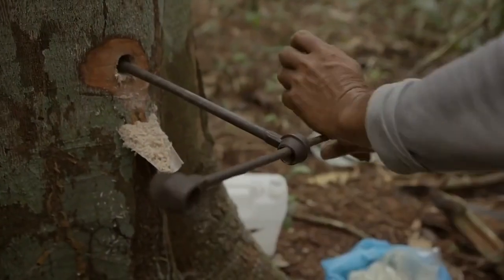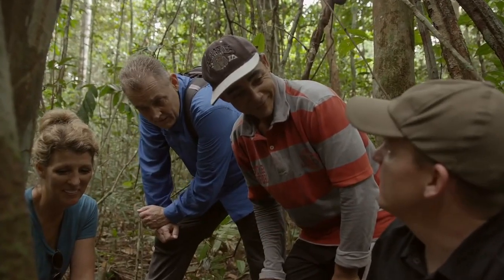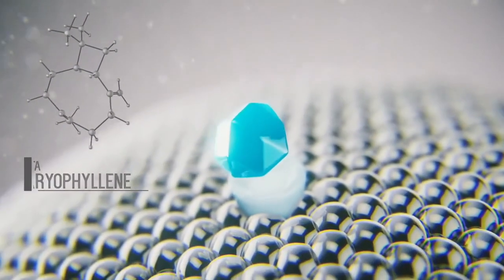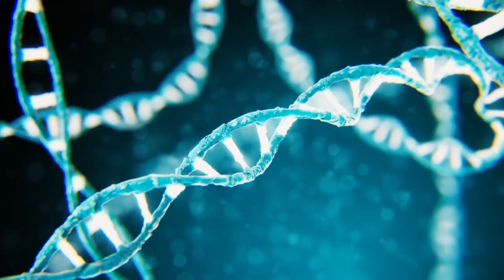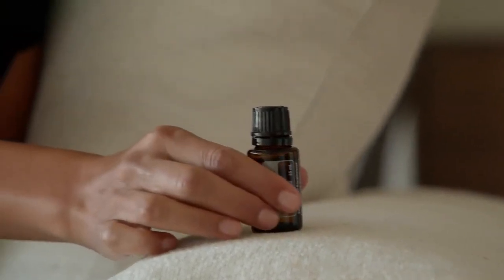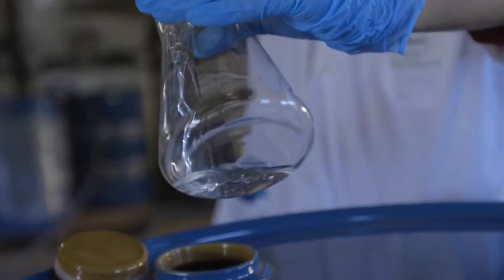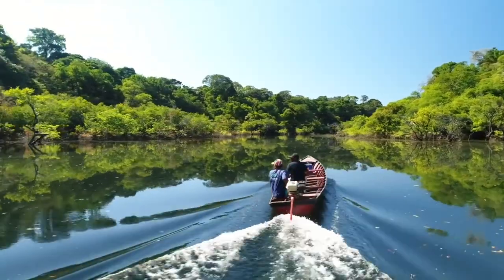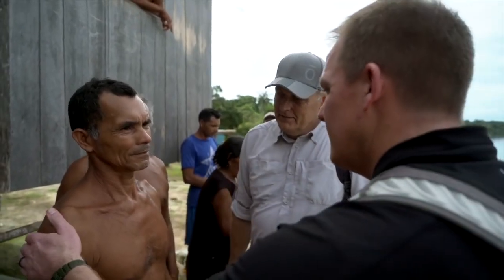Discovering Copaiba Oil